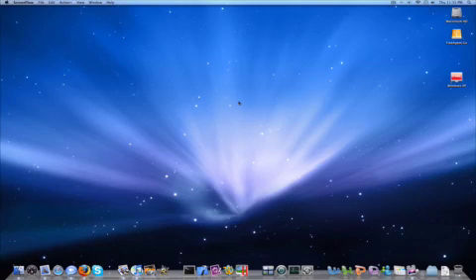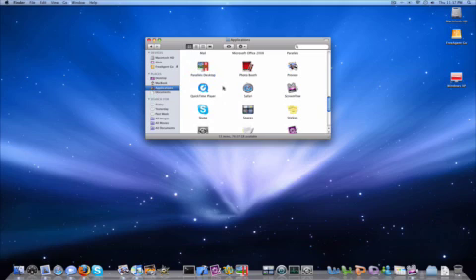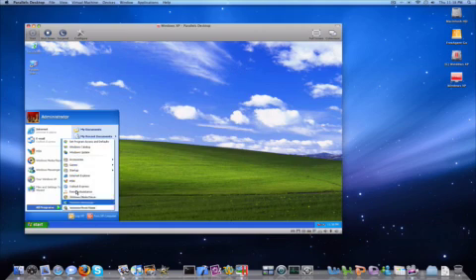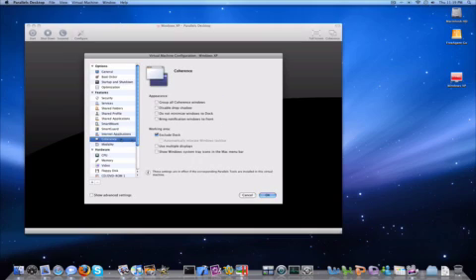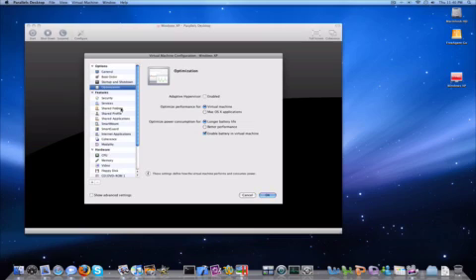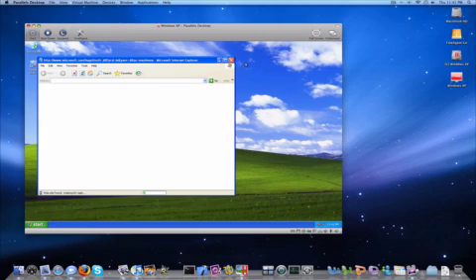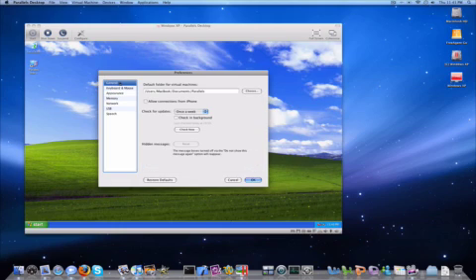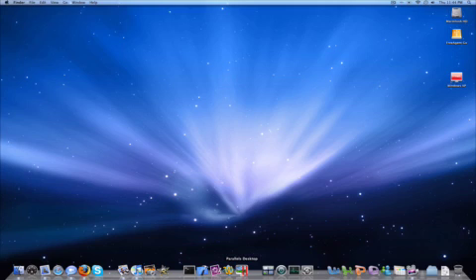Parallels Desktop 4.0 Overview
Quick overview tour of the new Parallels Desktop 4.0 for Mac. New features including better graphics, max CPU per VM and also up to 8GB of memory per VM. Slick new UI with snapshot feature and new icon image.